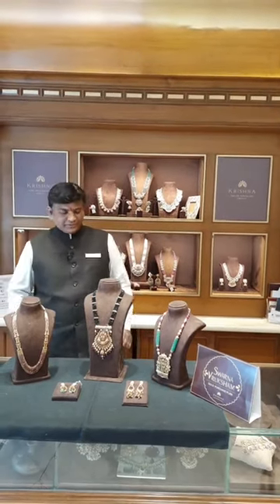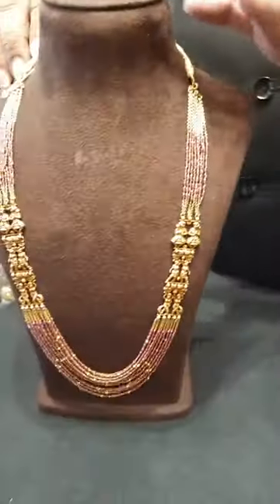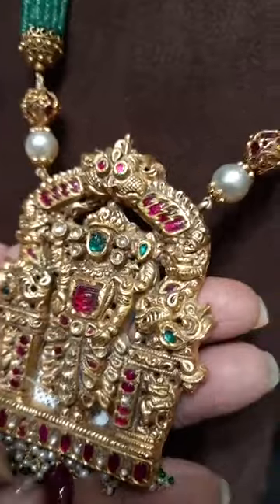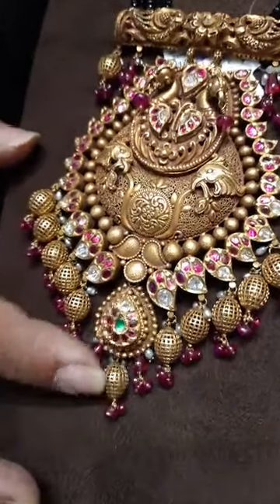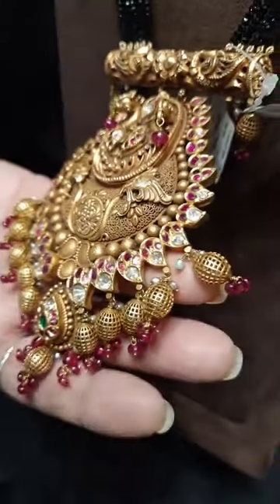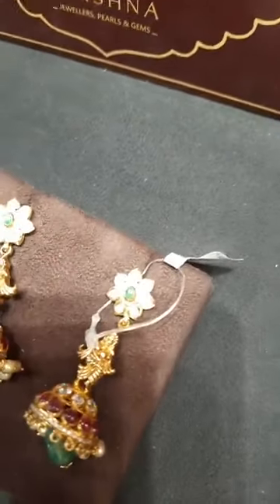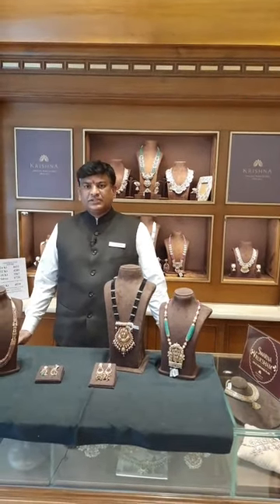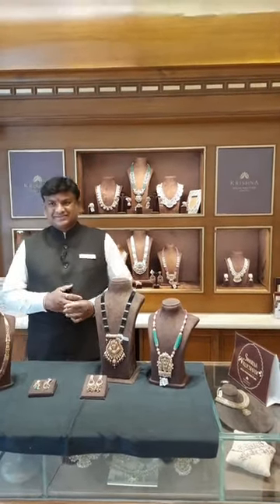Krishna Jewellers Pearls and Gems | Ph 7093324141